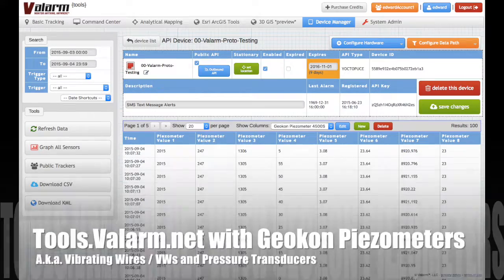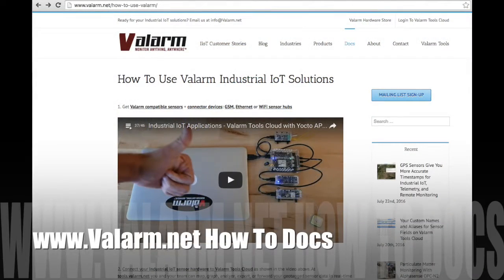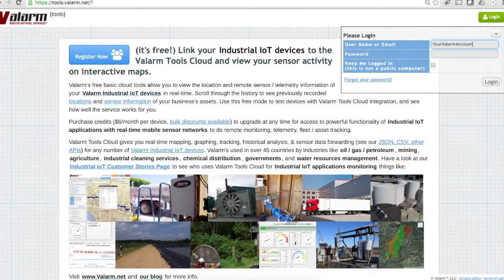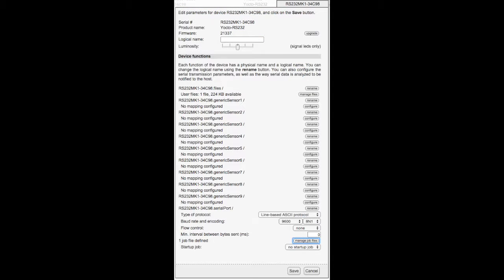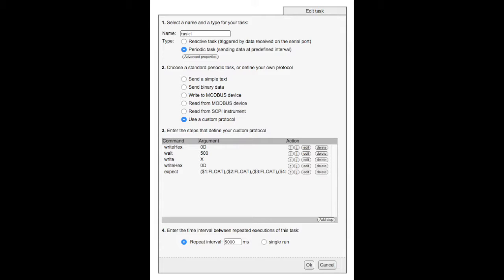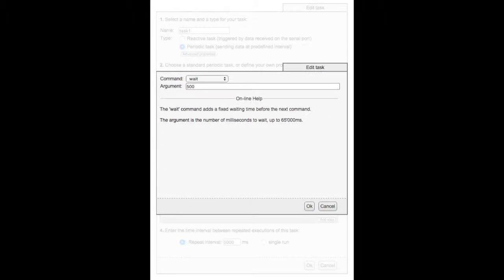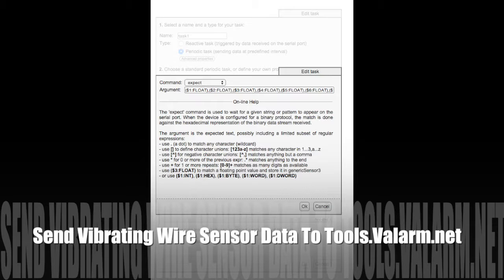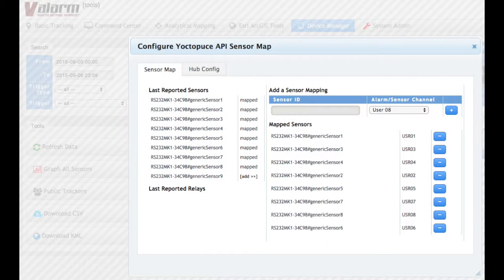Tools.Valarm.net + Geokon Piezometers Vibrating Wires Pressure Transducer Industrial IoT Sensors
with Industrial IoT sensors - Geokon Piezometers / Vibrating Wires / Pressure Transducers. Questions?

Voiceover: Howdy! This is Edward from Valarm.

Your organization need cost-effective ways to remotely monitor Industrial IoT sensors like piezometers, vibrating wires, pressure transducers, tanks, manage water resources, or track fleet vehicles, trucks, and trailers with industrial equipment?

You’ll learn how to use , a.k.a., Valarm Tools Cloud for Industrial IoT and remotely monitoring Geokon 4500S piezometer sensors, a.k.a., pressure transducer telemetry. Try saying that phrase 11 times quickly! With Valarm Tools Cloud you can literally monitor anything, anywhere and have real-time access to your asset information from anywhere in the world. You can view it on graphs, 2D & 3D maps, dashboards, with our open APIs.

For this step-by-step vide tutorial we’ll show you how a.k.a. Valarm Tools Cloud, to your Geokon Vibrating Wires / VW / piezometers / pressure transducers. If you haven’t already linked your sensor hubs to Tools.Valarm.net you’ll need to do that first following the How To Use Valarm video you can get sensor hubs for uploading sensor data via 3G GSM cell network, ethernet, or Wifi. you can also get any sensors you need, like GPS sensors, temperature & humidity sensors, 4-20mA sensor standard adapters, and the RS-232 sensor adapter you’ll need for each of your Geokon piezometers.

Make sure you’ve got the latest version of the virtualhub software running on your computer. Connect to localhost:4444 & configure your RS-232 sensor adapter

Click manage job files and set up a new custom job file so the RS-232 module can communicate with the Geokon 4500S piezometer. Click to edit a brand new, empty .job file. Then click to edit a brand new, empty task.

Now the kicker on editing your task to talk to the Geokon 4500S pressure transducer piezometer. Add all these commands and arguments.

ASCII data format of the piezometer data logger you’ll need to send commands in hexadecimal format. This first command writeHex 0D sends a wake up call to the data logger so it’s alert and ready to go and get some work done for you!

Give the Geokon piezometer data logger a moment to wake up, have a coffee, and get rid of any drowsiness before we tell it more commands to do. This command you’ll tell the RS-232 sensor adapter module wait 500 milliseconds then send next command.

Since now your Geokon LC-2 data logger is awake and bright eyed after it’s siesta, you’re ready for a piezometer sensor reading so we’ll write the appropriate command for a vibrating wire data reading – X.

To send our request for a piezometer sensor data reading we’ll write Hex 0D a.k.a. carriage return / CR. Get yourself ready for Geokon piezometer information!

The final task you set up will receive a piezometer sensor reading and store each of its 8 data values into a genericSensor variable that’s sent Use expect command and 8 float arguments separated by commas to receive the Geokon piezometer data and store each piece of the piezometer pressure transducer sensor reading in generic sensor variables.
That’s it! Save everything and set the Startup job of your RS-232 sensor adapter to default.job or the name of the job file you created in the steps above.

You can map your Geokon piezometer sensor info to any fields or channels you want. Then you can use the custom sensor renaming and alias functionality to change the sensor names to just what you want for your pressure transducer or any other Industrial IoT sensors you’re using with Tools.Valarm.net. You can see an example with custom names for Geokon Piezometer Values 1 through 8 that are coming from your 4500S.

If you want another way to connect generic RS-232 & serial sensors see "upload CSV Input Parsers" to upload more than 8 sensor values. This has more on CSV Input Parsers

for stories of how monitors stationary and mobile industrial assets for all industries. Governments & companies monitor air quality, effectively monitor & manage water resources, track fleets of vehicles, trucks, and trailers loaded up with industrial equipment like tanks, vacuums, and pumps. We can help your organization with what you want to know about your remote assets like Geokon piezometers / vibrating wires / pressure transducers.